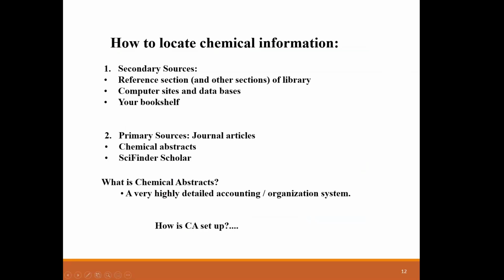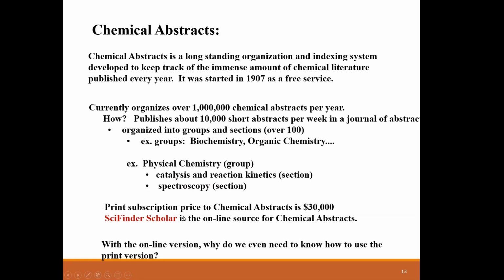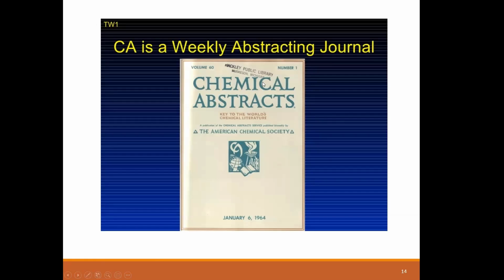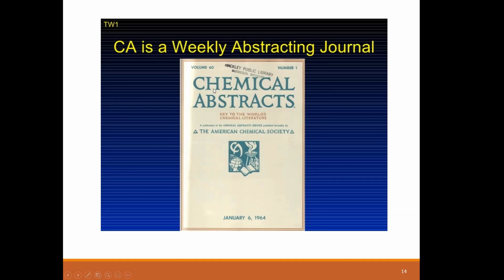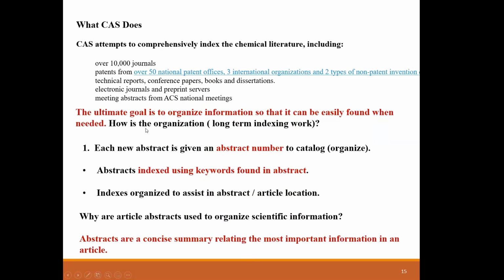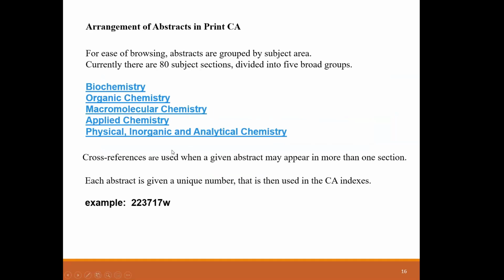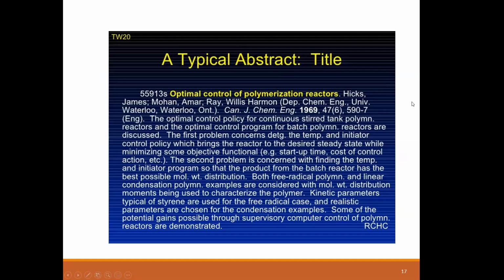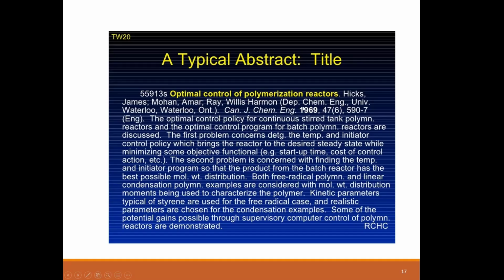ChemicalLiteratureP12-21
Chem141 Chemical Literature P12-21